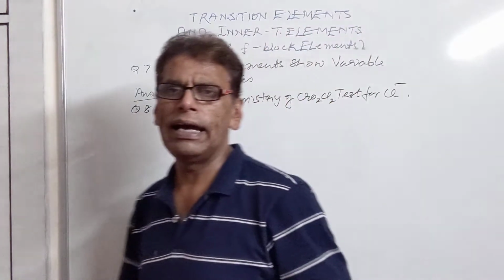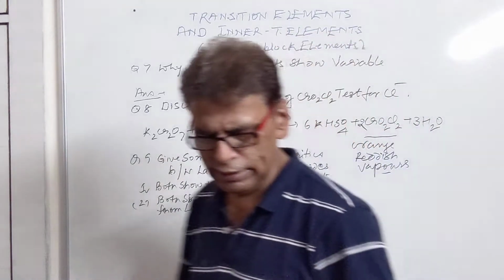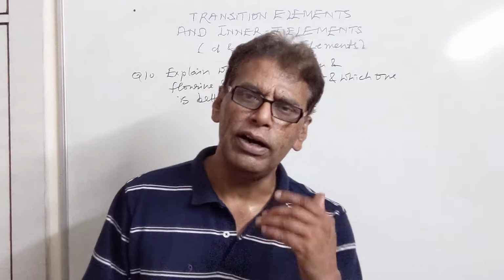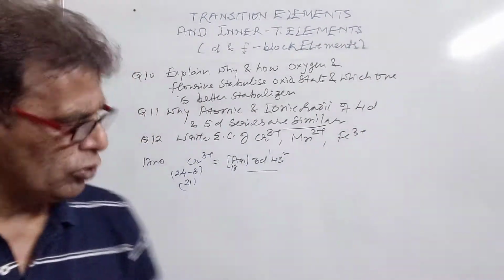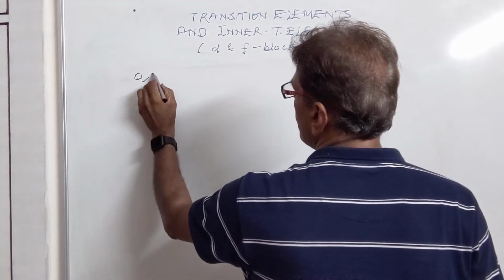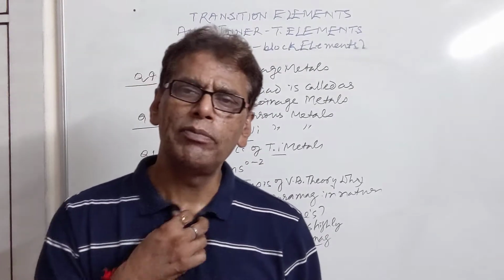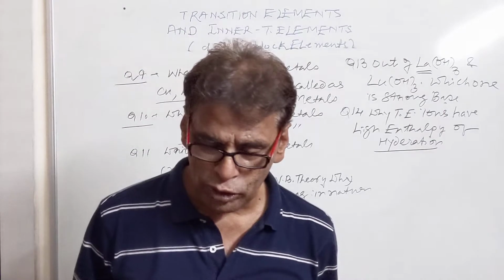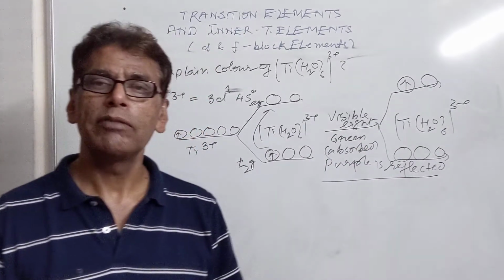Transition Elements,Physical and Chemical properties., preprations K2Cr2O7, KMnO4.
Variable Oxidation State.,alloys,Interstetial compounds,colour of complexes,paramagnetism enthlpy of hyderation,configration of ions ,basic of Hydroxides